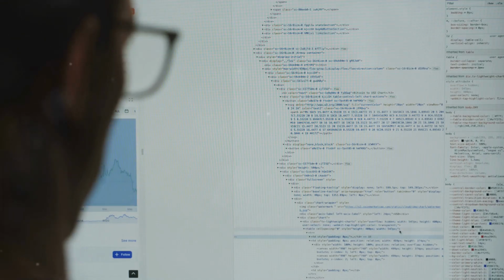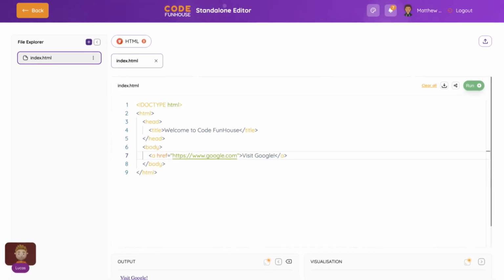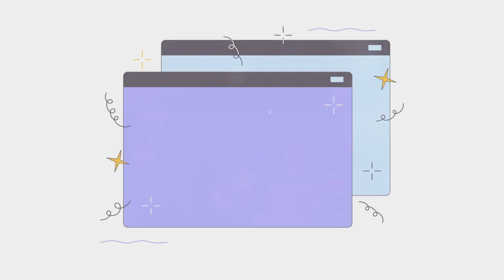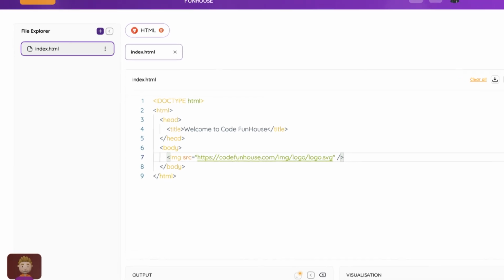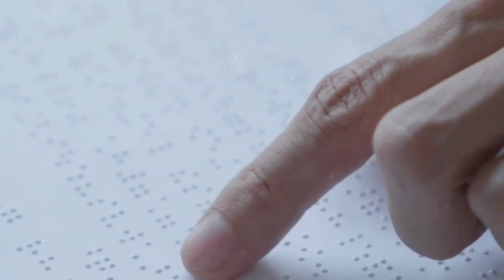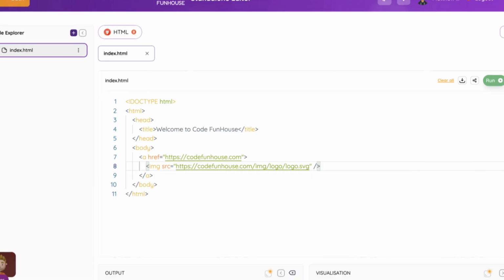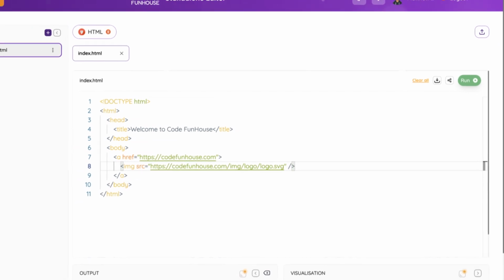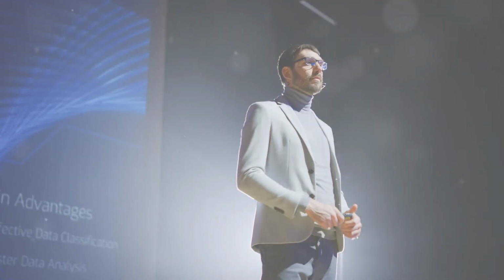INTRO TO HTML: LINKS AND IMAGES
🌟 Intro to HTML: Mastering Links and Images | Code Funhouse Adventures 🎢

Welcome to Code Funhouse, where learning web development is an exciting adventure! 🚀 In this video, we’ll explore one of the coolest parts of HTML—adding links and images to your web pages! 🌐 Perfect for beginners aged 8 to 17, this lesson will get you started with the essential tools needed to create interactive, engaging, and visually stunning web pages!

What You’ll Learn in This Video:

🎨 Understanding HTML Links:

Learn how to add hyperlinks to your website with the a tag! Hyperlinks are what make the internet connected, allowing you to jump from one webpage to another with a single click.
We’ll explain how to create clickable text or even make images work as links, letting users navigate across the web smoothly!
🎯 How to Write Links:

Step-by-step guide on how to use the a href="" tag to add URLs, so you can link your visitors to other pages, websites, or even documents.
You’ll also discover how to make a link open in a new tab or redirect users to an external page—perfect for making user-friendly websites!
📸 Inserting Images with HTML:

Bring your web page to life by learning to add images using the img tag! We’ll show you how to embed images from your computer or the internet into your website.
Learn to adjust image size, add captions, and even make your images responsive so they look great on any screen!
🎯 How to Use the Image Tag:

Get a walkthrough of the img src="" tag, which lets you insert images into your website. We’ll show you how to provide the correct image path and use the alt attribute to describe your image for better accessibility and SEO!

In this interactive activity, we’ll build a simple web page with clickable links and awesome images! You’ll practice using both the a and img tags to make your website more engaging.
By the end, you’ll know how to create a beautiful web page with clickable links and vibrant images that users will love!
Why Links and Images Are Important:
Links are like the bridges of the internet—they connect everything! And images? Well, they help your website stand out and tell a story! Whether you’re creating a blog, a portfolio, or a fun project site, mastering links and images will make your web pages more dynamic and interactive.

By the End of This Video, You’ll Be Able To:

Use the a tag to create clickable links that take users to other web pages or websites.
Add images to your web page using the img tag and make them look great with proper formatting and attributes.
Create a simple web page that includes both links and images, making it more engaging and interactive for users.
Understand how links, images, and HTML tags come together to form the foundation of interactive web design.
🎮 Perfect for:

Kids and teens aged 8 - 17 who want to learn how to make awesome web pages with links and images.
Parents and educators looking for beginner-friendly tutorials to teach HTML basics.
Anyone excited to start creating interactive web content and designing visually appealing websites!
💡 What’s Next?
Now that you know how to add links and images, we’ll dive deeper into styling and structuring your web pages in upcoming videos! From using CSS to make your website look amazing to exploring more advanced HTML elements, Code Funhouse is here to guide you on your coding journey. 🎢